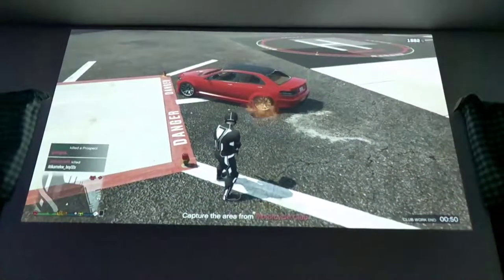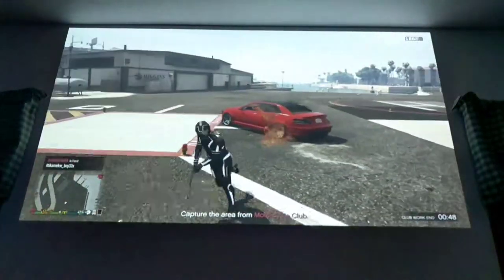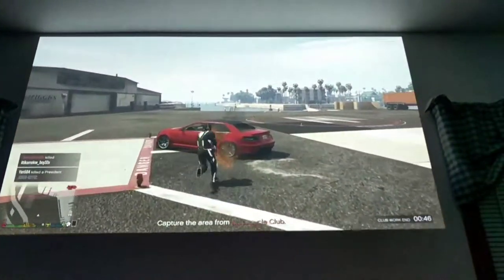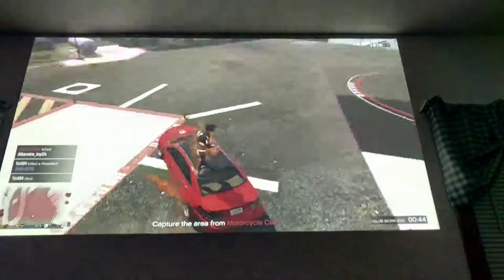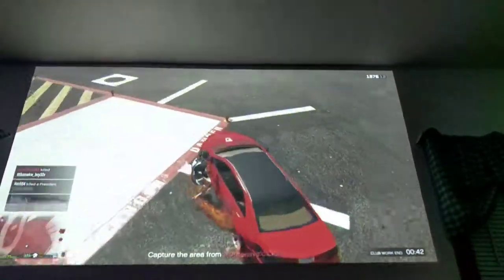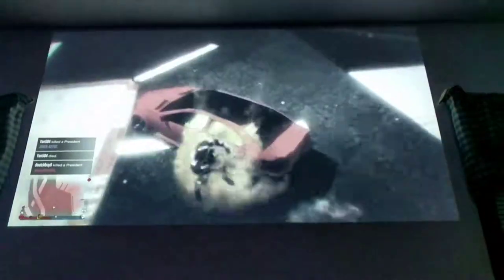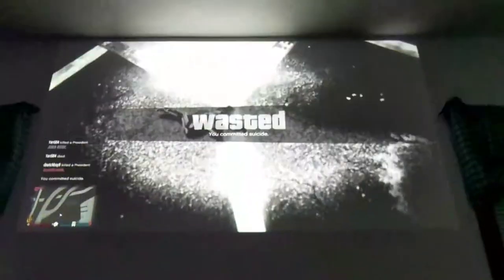GTA tutorial 2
Second tutorial for gta 5